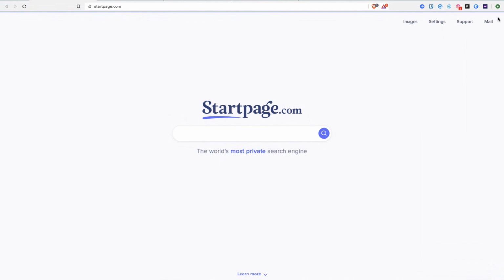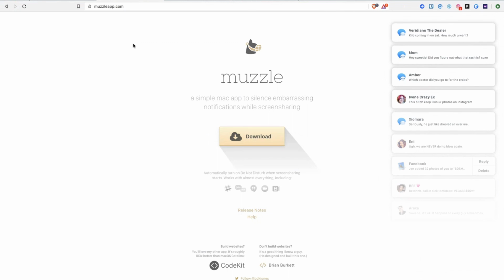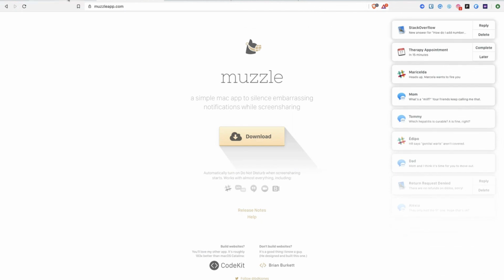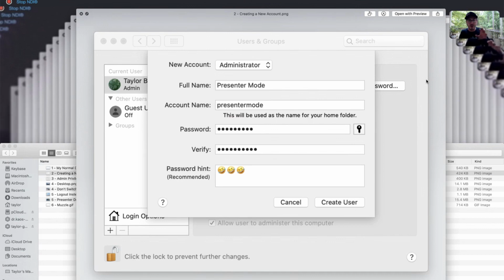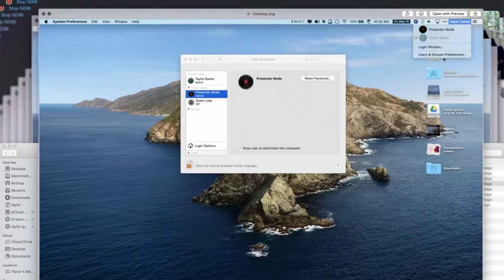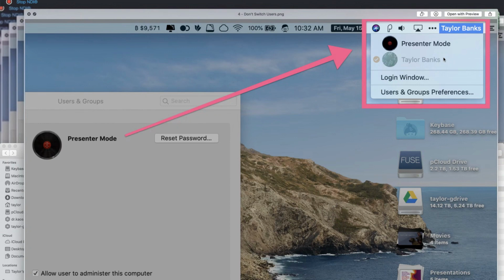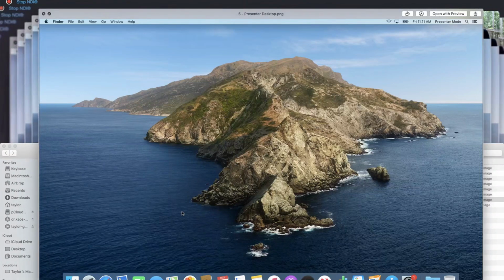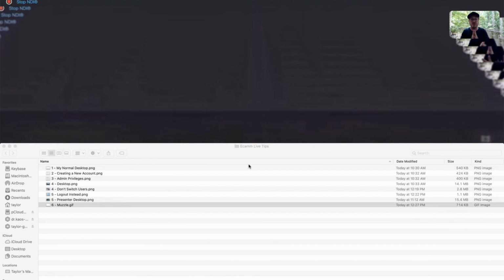Live Hacks: Avoiding Annoying Notifications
There's nothing more embarrassing than receiving a text message asking you to pick up milk when you're in the middle of a professional live stream broadcast.

In this Live Hack with Ecamm, Taylor Banks shares how you can use Muzzle to silence your notifications so you don't have any risk of annoying or embarrassing pop ups when you're live streaming.